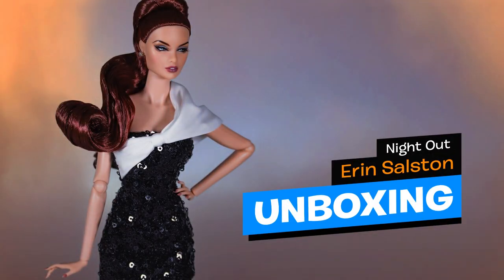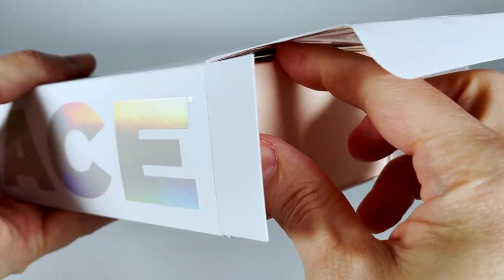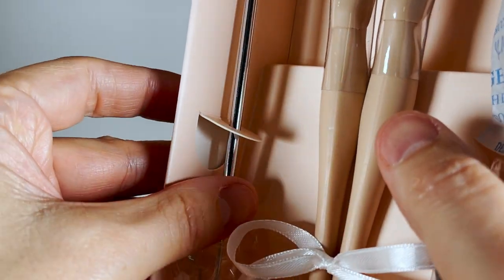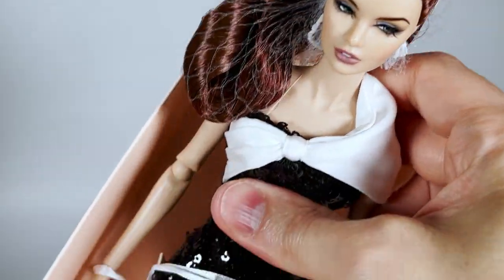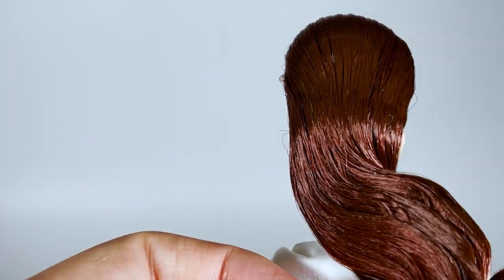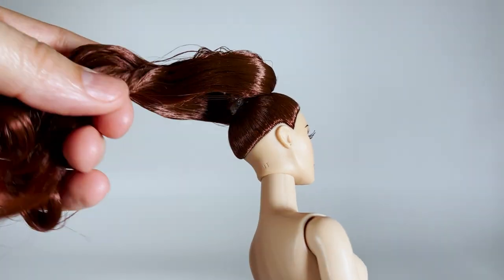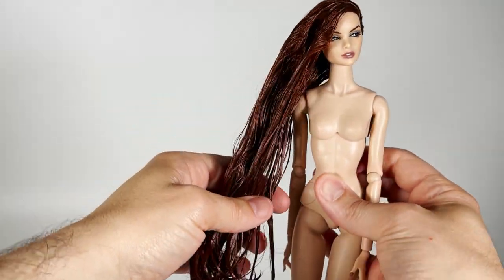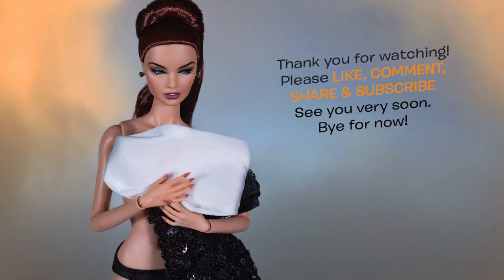UNBOXING & REVIEW ERIN SALSTON (NIGHT OUT) INTEGRITY TOYS DOLL [2023] New Hairstyle! NuFace FR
On UbxToys, I’m unboxing a NuFace doll I bought from Integrity Toys. Erin Salston. She's titled “Night Out” and she's a Basic doll designed by Jessy Ayala.
And she got a new hairstyle and look!

Click on the bell to get updates about my upcoming videos.

Item # 82150
The NU. Classic
Lilith Blair™ Dressed Doll
The NU. Face™ Collection
2021 W Club Exclusive Doll

Head Sculpt: Eden/Lilith
Body Type: NF 3.0
Foot Sculpt: High-heeled
Skin Tone: Dark A-Tone
Hair Color: Brunette
Eyelashes: Yes, Hand-applied

Included:
12.5-inch articulated doll with rooted hair and hand-applied eyelashes;
Classic two-piece pastel tweed suit, featuring a matching jacket and skirt combo trimmed with golden buttons, clear "stones", sewn-on chain, and contrasting faux-fur;
Delicate custom-designed bra top with silver-toned micro-chain straps;
Long-sleeved, sheer blouse;
Newly engineered high-heel design, featuring bright orange, clear soles with oversized pyramid heels;
Oversized rectangular sunglasses;
Smokey grey shimmering stockings;
Heart-shaped earrings with large "pink sapphires" set in the center;
Polished "silver" statement ring;
Quilted detail "silver" band ring;
Pistachio green handbag;
Pair of long manicured hands;
Alternate pair of "grip" hands;
Doll stand;

*All promo pictures contained in this channel is copyrighted Integrity Toys, Inc. and Intercap Merchant Partners, LLC.
This video and personal pictures are copyrighted UbxToys